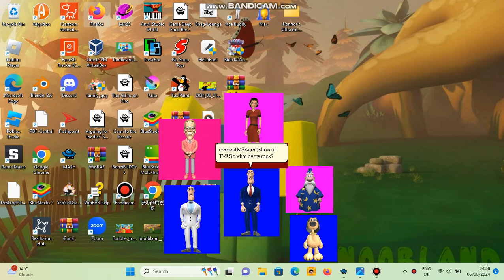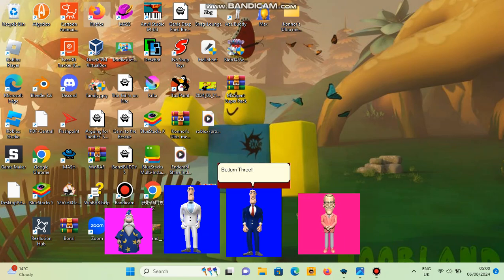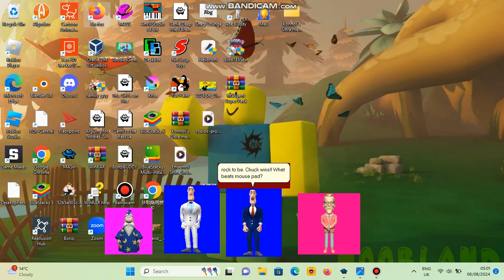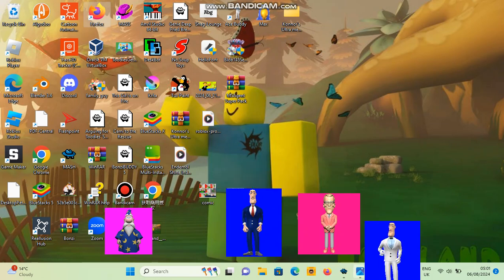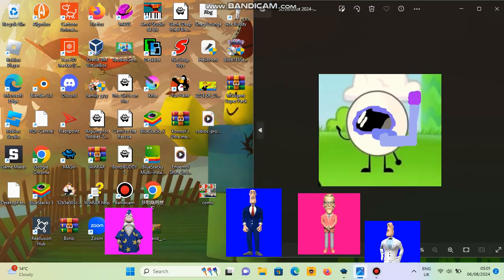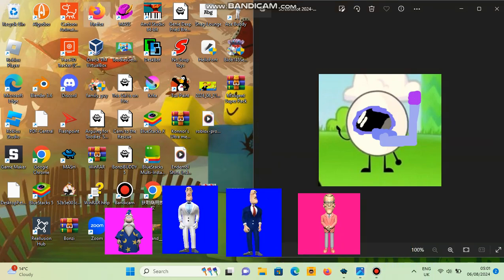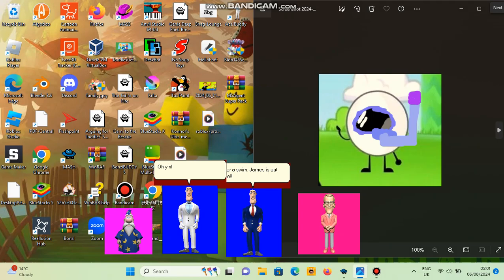What Beats Rock: Episode 6